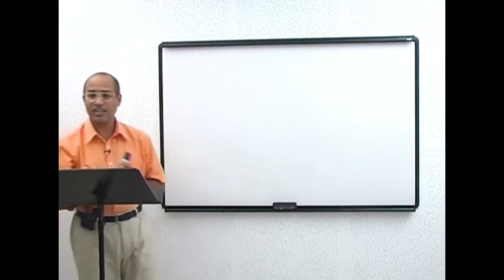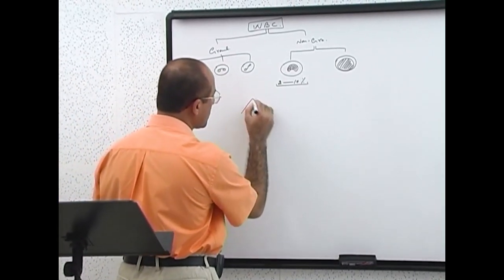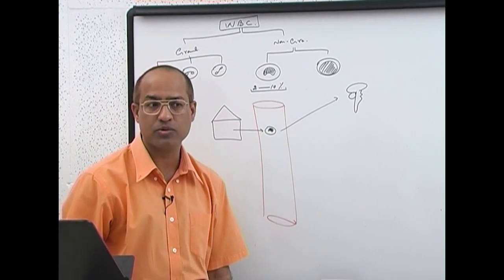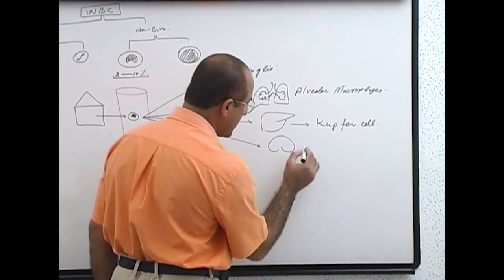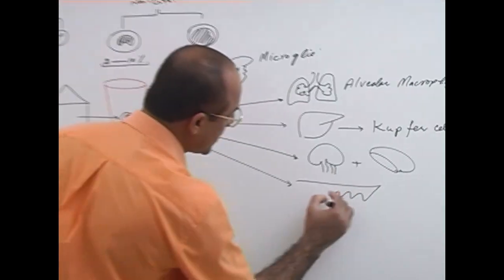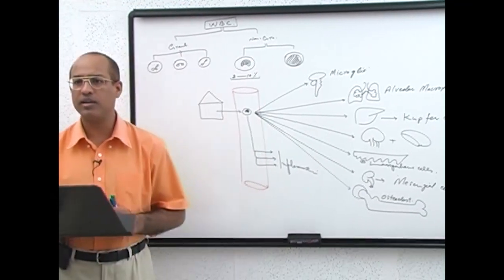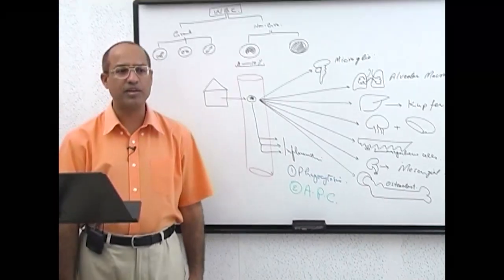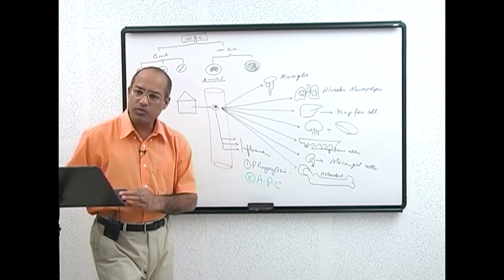Monocytes and Macrophages (Microglia, Kupffer Cell, Langerhans Cells and Mesangial Cell)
1. More than 1000+ Medical Lectures.
2. Basic Medical Sciences & Clinical Medicine.
3. Mobile-friendly interface with android and iOS apps.
5. Download option for offline video playback.
6. Fanatic customer support and that's 24/7.
7. Fast video playback option to learn faster.
8. Trusted by over 2M+ students in 190 countries.

Monocytes and macrophages are members of the mononuclear phagocyte system, a component of innate immunity. Monocytes are bone marrow derived leukocytes that circulate in the blood and spleen. They are characterized by their ability to recognize “danger signals” via pattern recognition receptors

In this Video Dr. Najeeb Talks about the following points.

1) Monocytes vs Macrophages.
2) What are microglia?
3) What are Alveolar Macrophages?
4) What are Kupffer Cells?
5) Langerhans Cell.
6) Mesangial Cell.
7) Osteoclast.